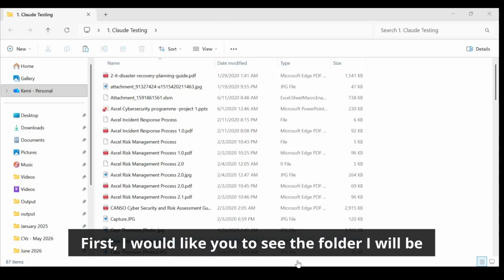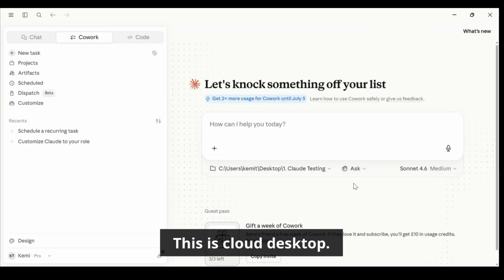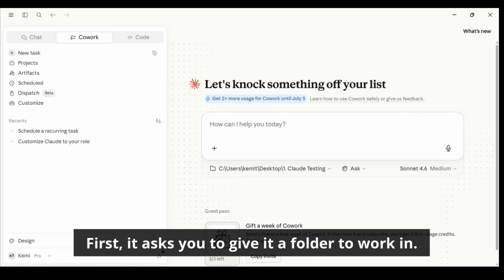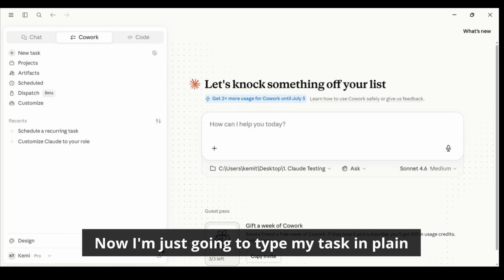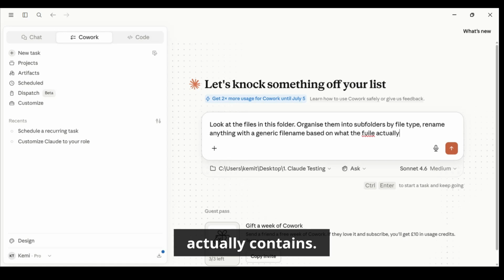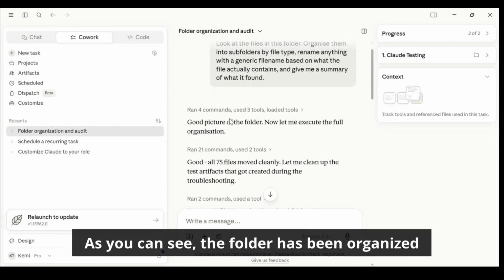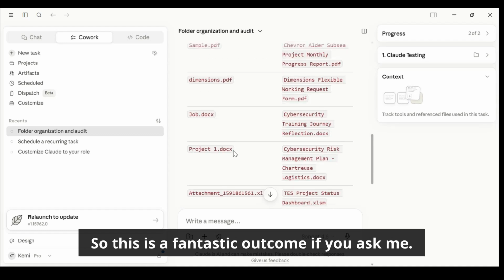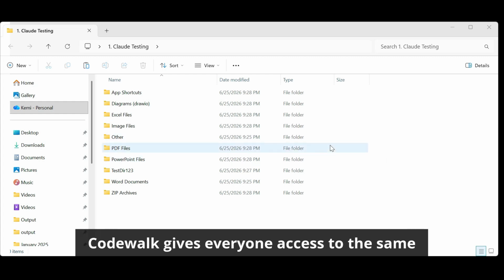Claude Cowork Demo 2026 - How Non-Technical Professionals Can Use AI Like a Developer